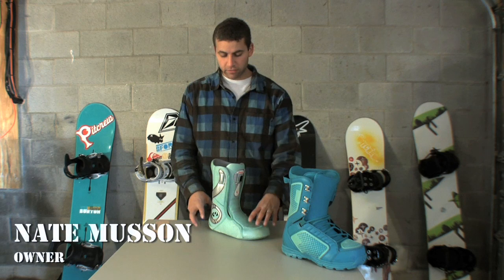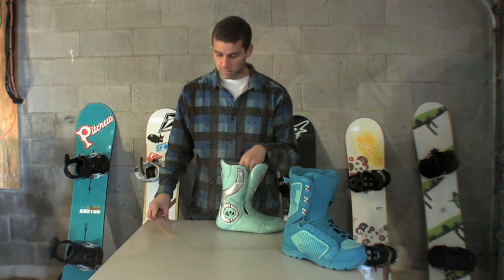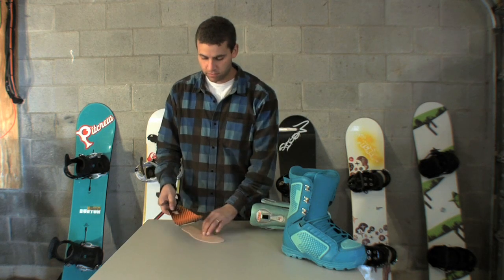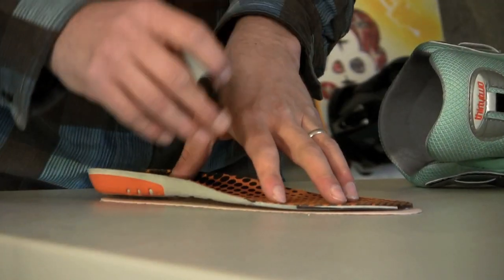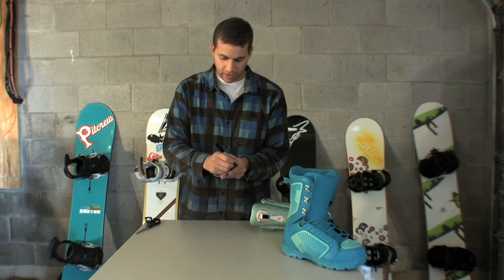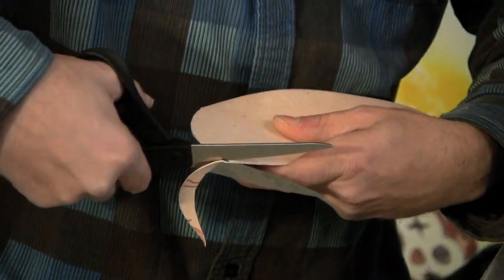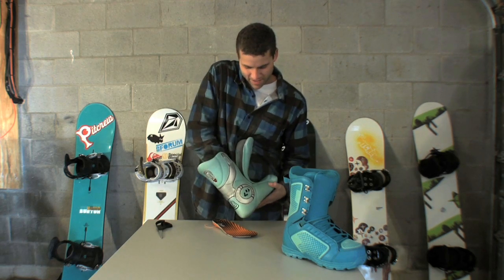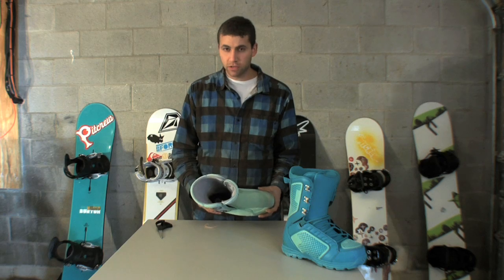Snowboard Boot Fitting Insole Blank